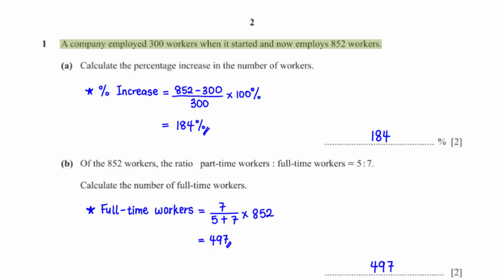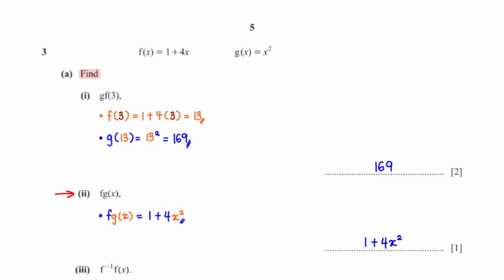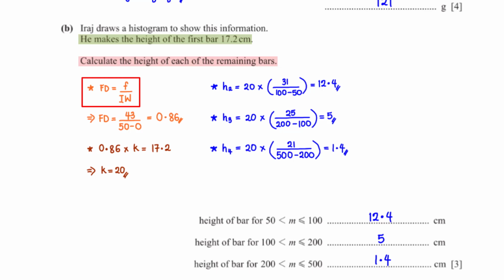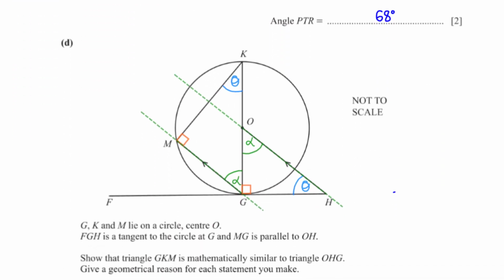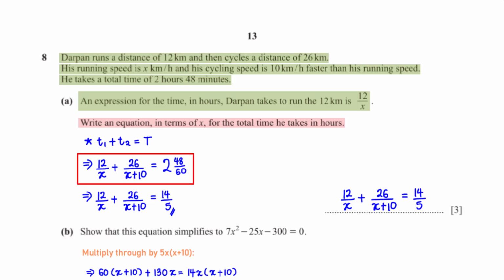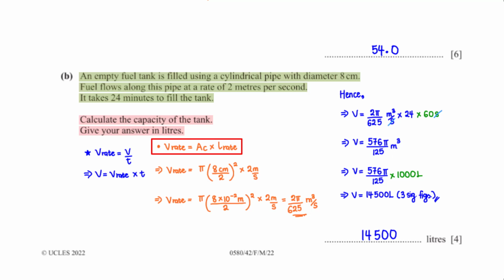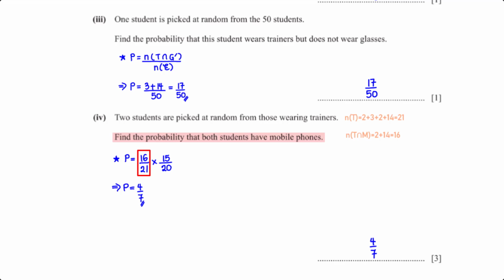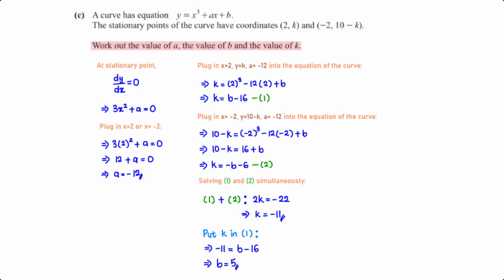0580/42/F/M/22 | Easy (Step by Step) Solutions | CIE IGCSE MATHS PAPER 4 (EXTENDED) FEB/MARCH 2022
Timestamps:
Intro - 00:00
Q1 - 00:19
Q2 - 04:34
Q3 - 06:25
Q4 - 08:00
Q5 - 11:51
Q6 - 17:52
Q7 - 21:44
Q8 - 25:54
Q9 - 30:01
Q10 - 35:12
Q11 - 37:24
Q12 - 41:01

Tools/Software used in creating this video:
Camtasia (Screen recorder & Video editing software)
Smart Notebook